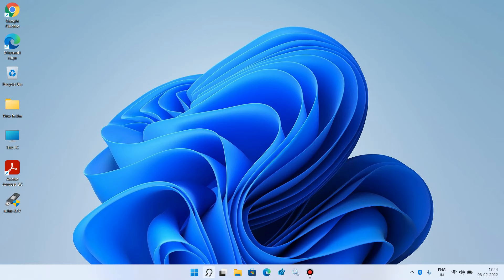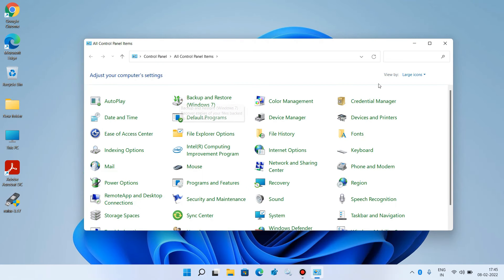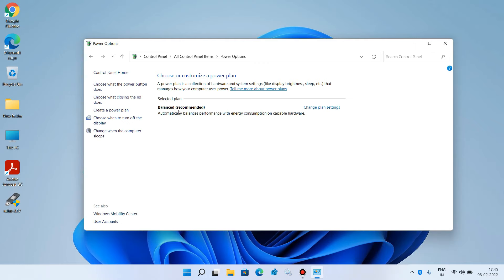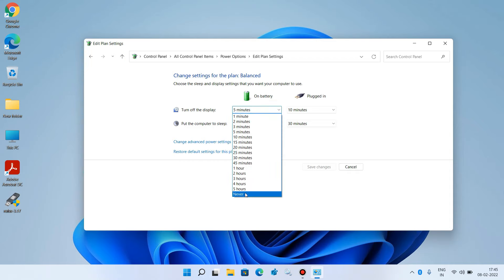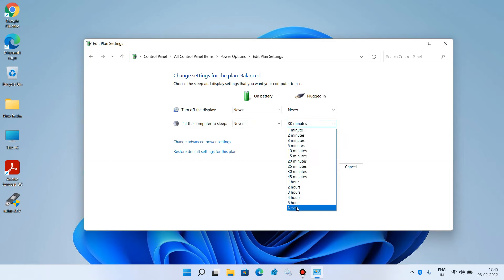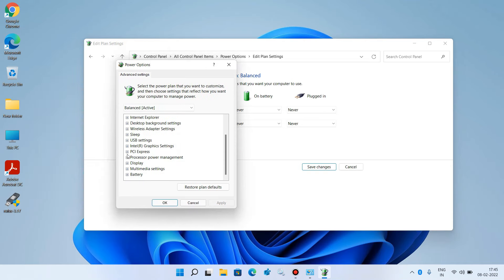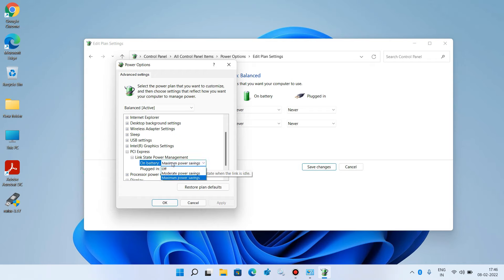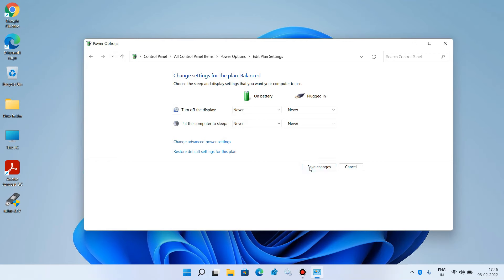How to stop laptop from turning off, sleeping when idle | Windows 11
In this video you will learn how to stop laptop from turning off, sleeping when idle in windows 11.